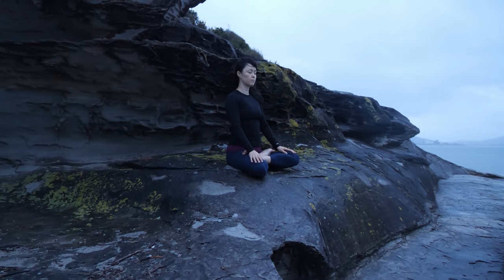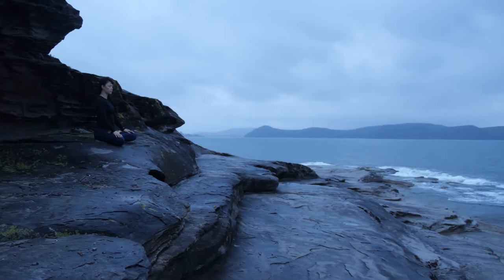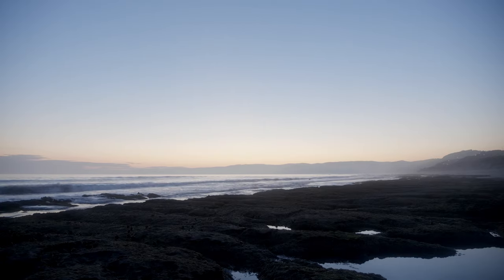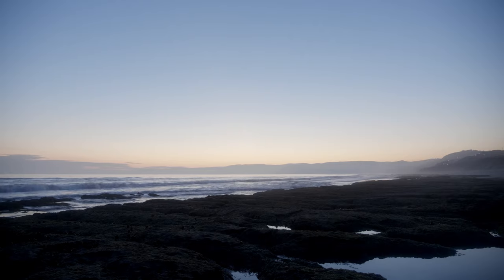5-minute mindfulness meditation | ground & centre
This 5-minute mindfulness meditation is a short practice that supports you to bring presence, calm and spaciousness into your everyday life.